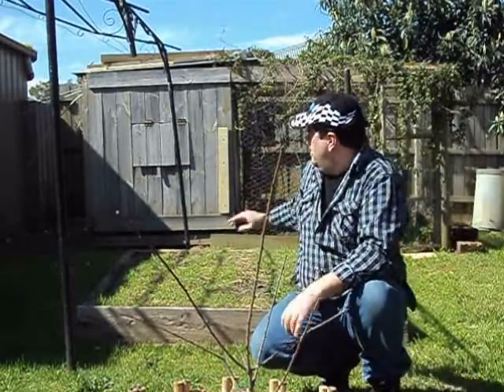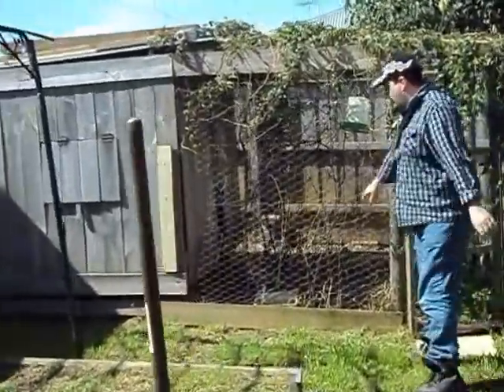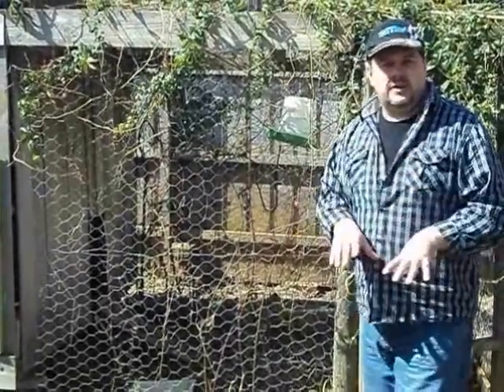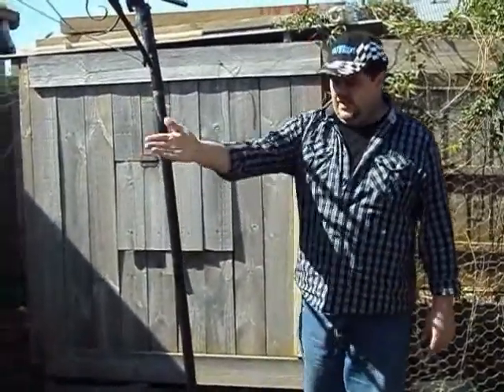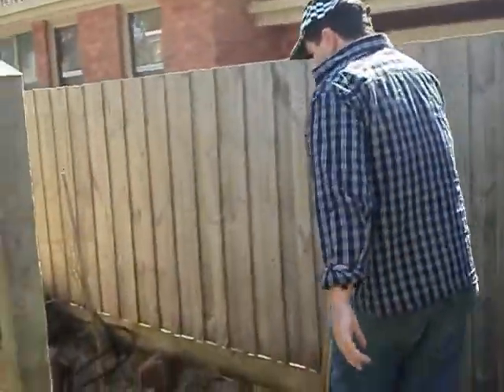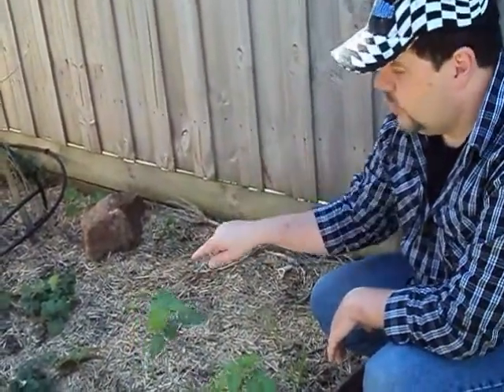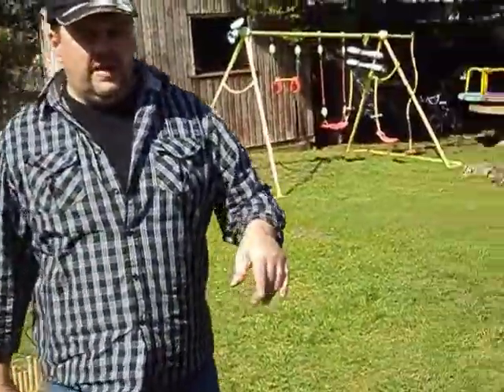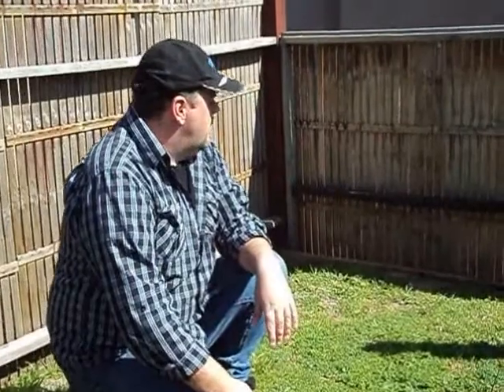Backyard Farming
This is the first of many backyard gardening adventures